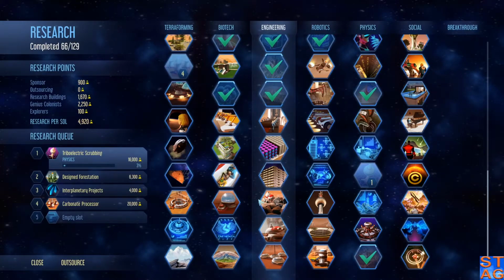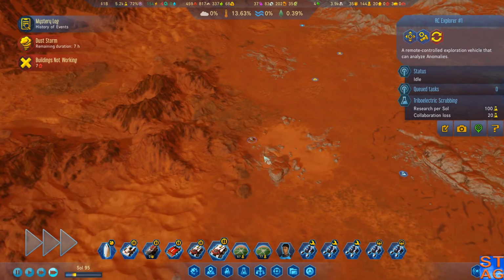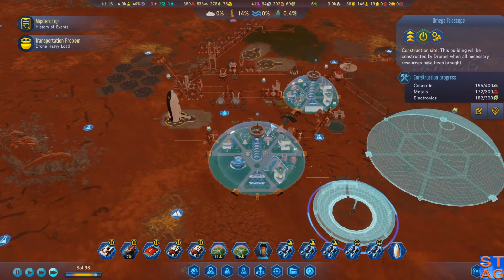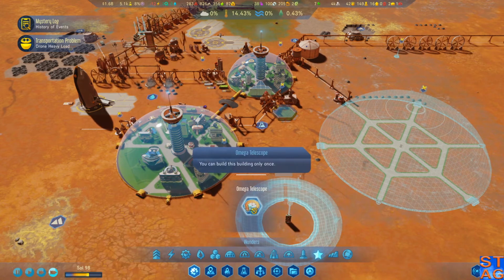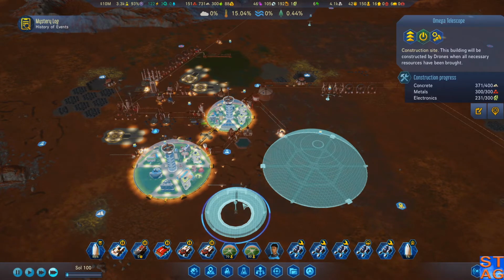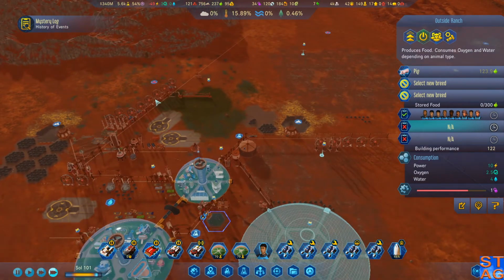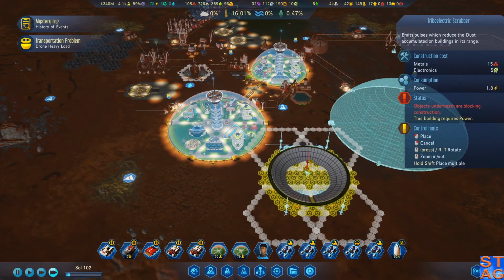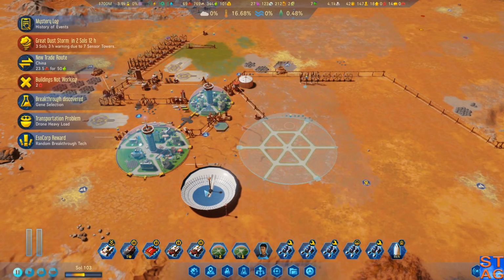The Diverging Path (European Return Episode 10) - Surviving Mars Gameplay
The fancy new telescope is coming online, and we've been presented with an offer from EsoCorp about their rovers.

SCENARIO
Commander Profile: Futurist
Logo: Europe
Mystery: Marsgate (Hard)
Game Rules: None
Colony Site: 15°N, 127°E
Difficulty: 395%